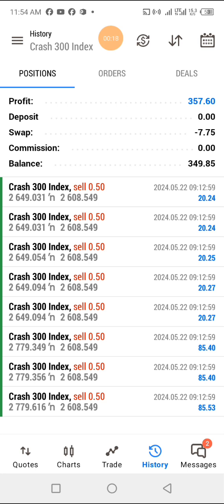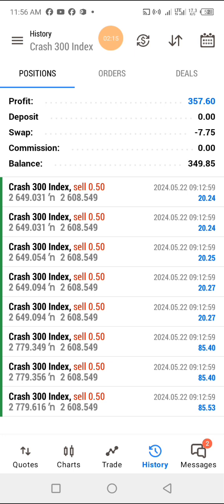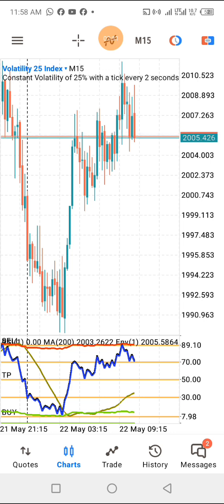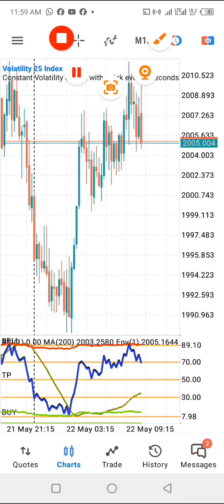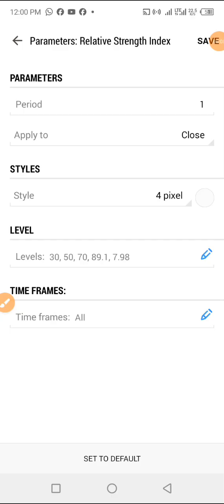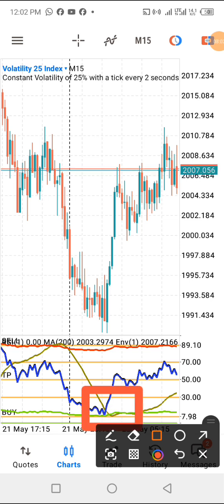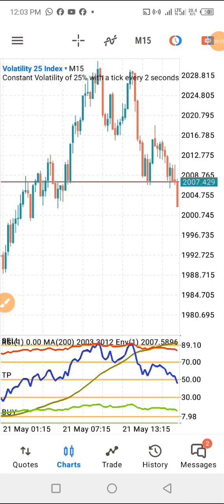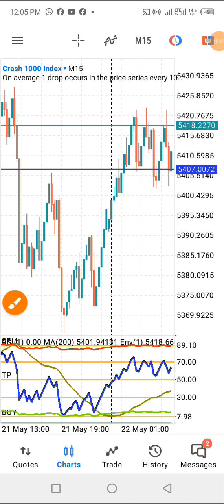FOREX: SECRET WINNING STRATEGY FINALLY REVEALD